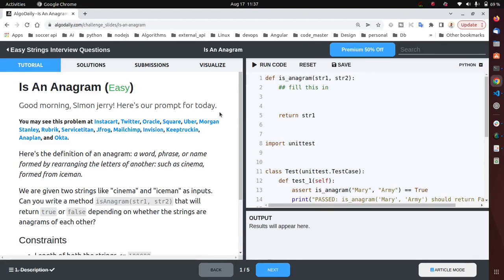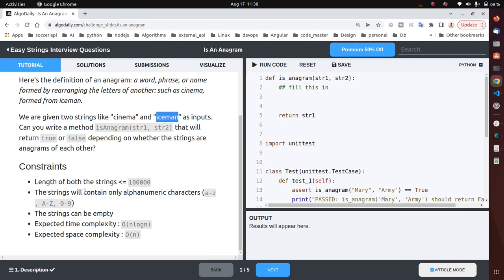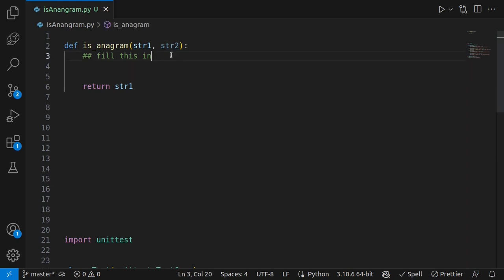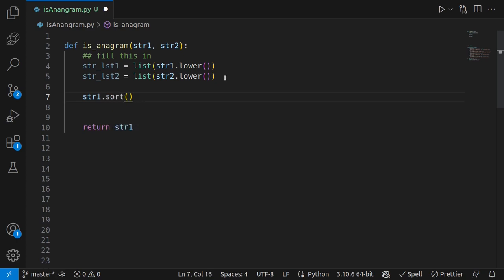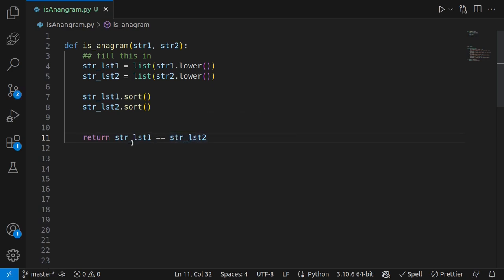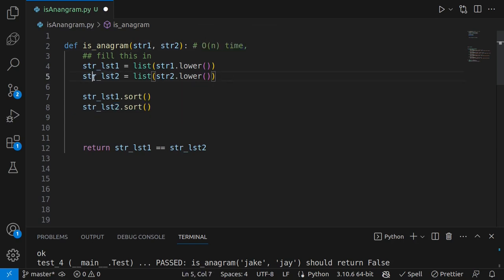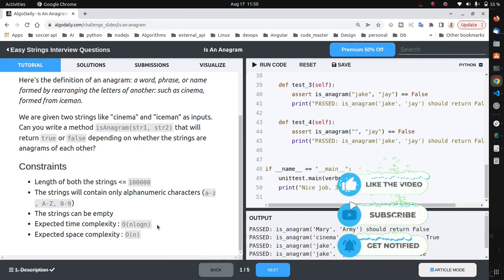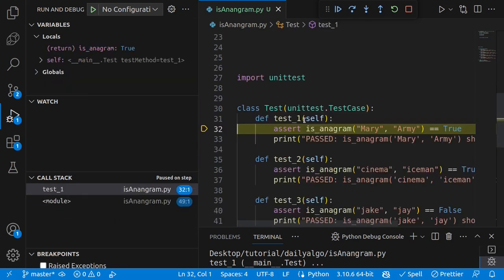Is An Anagram - Daily Algorithms (Day 4) - O(n log n)Time, O(n) Space